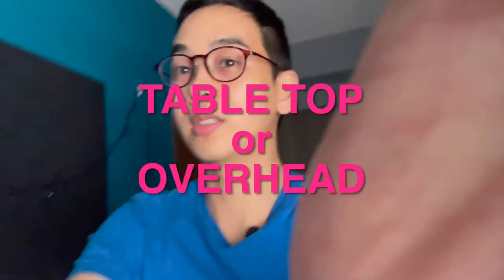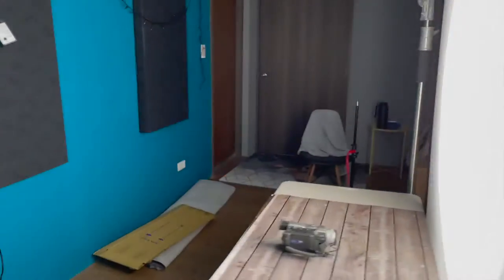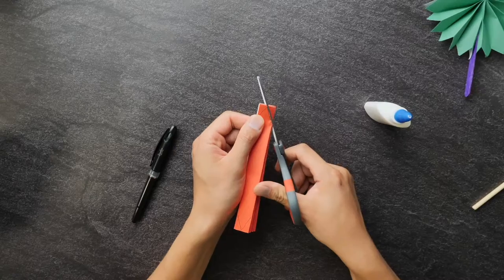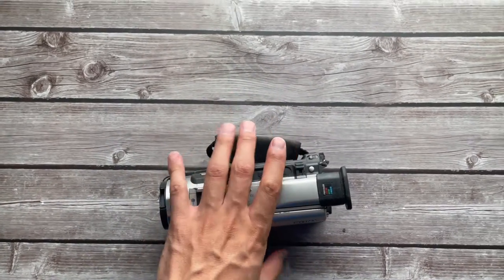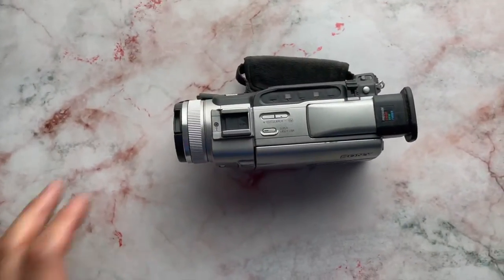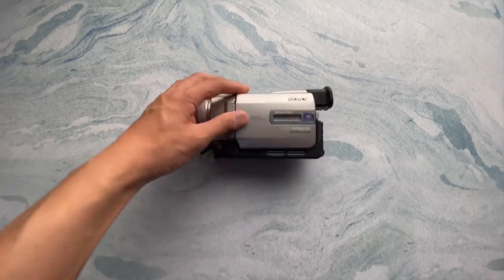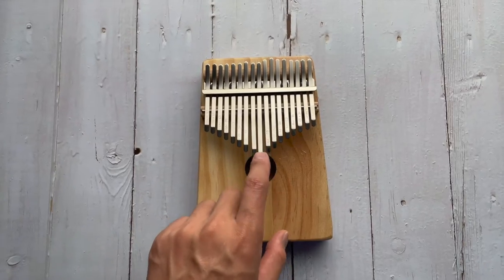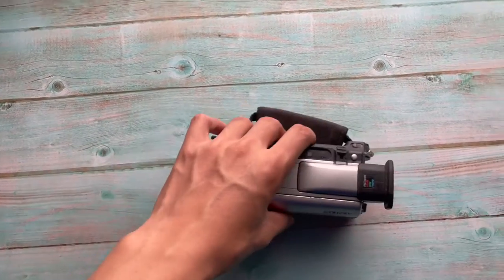Background for Product Photography DIY Craft FOOD overhead